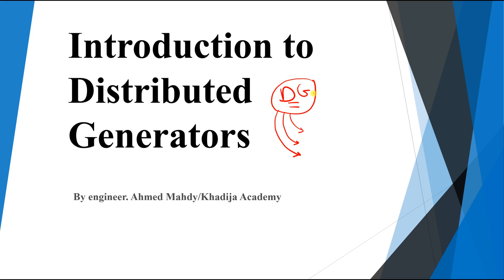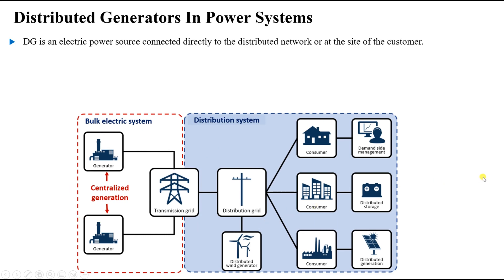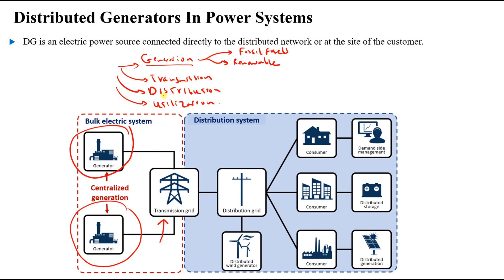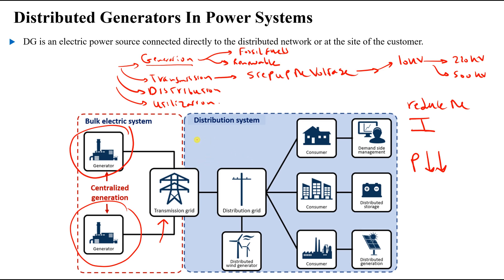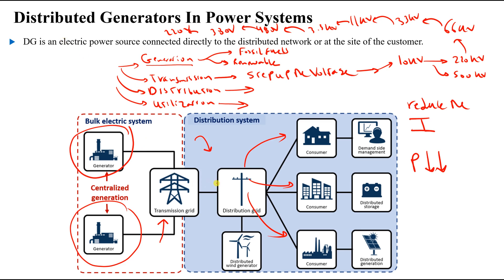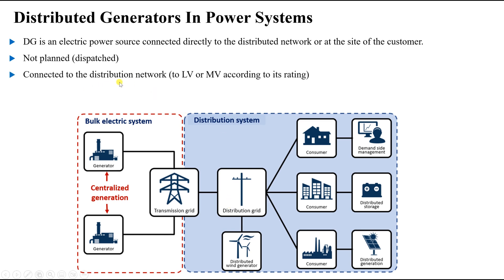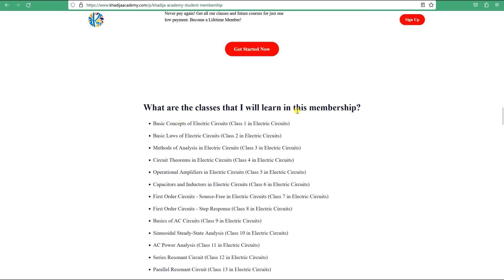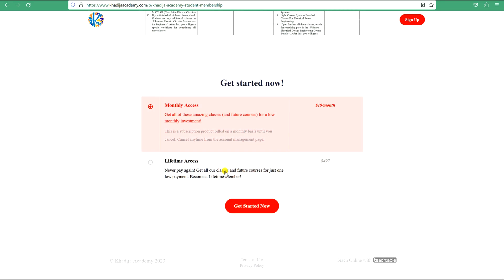Introduction to Distributed Generators - Lesson 1